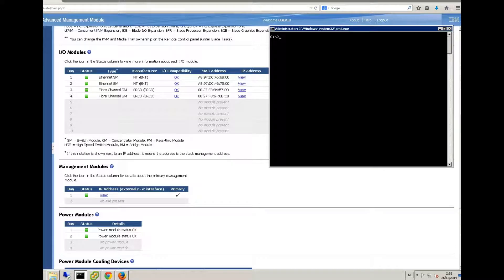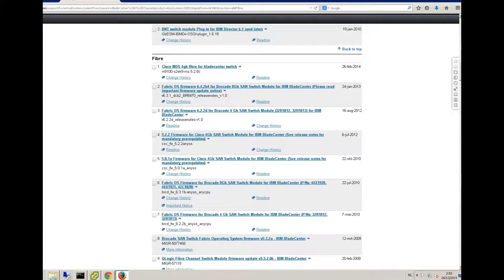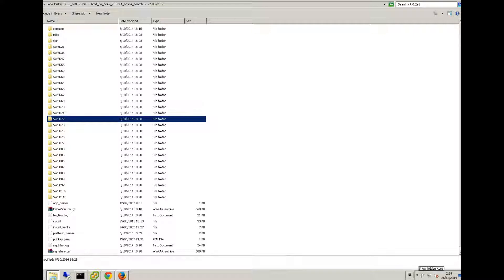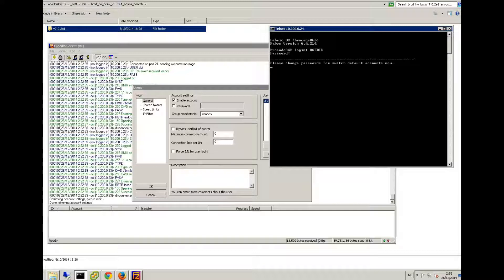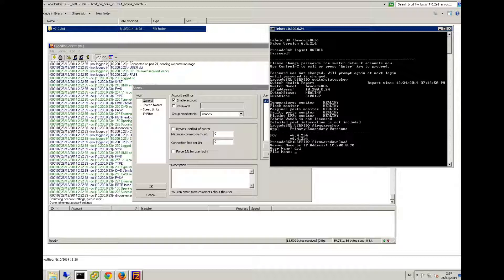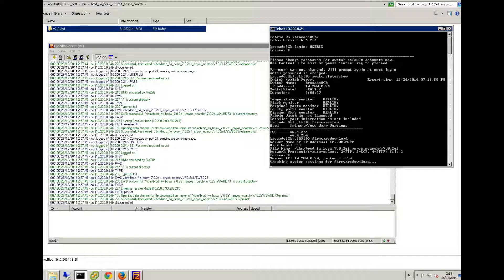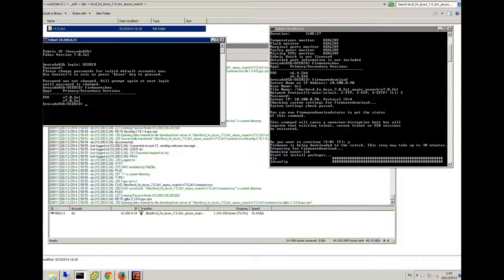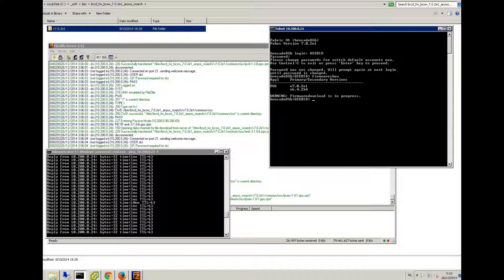Brocade fiber switch firmware upgrade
default user and password
USERID / PASSW0RD